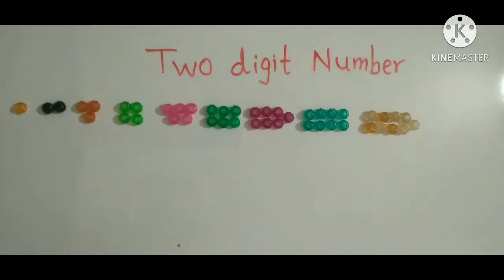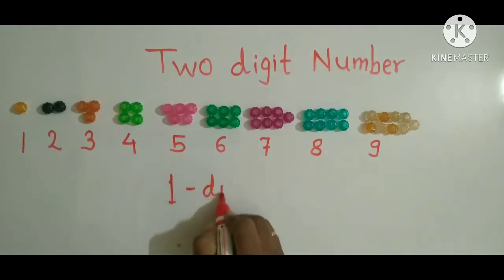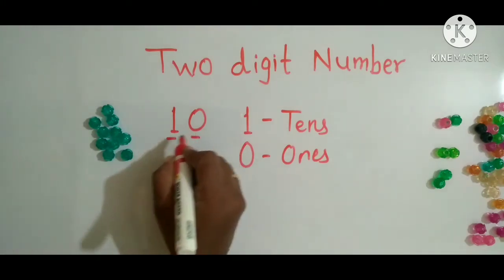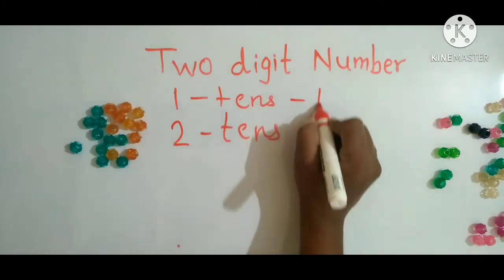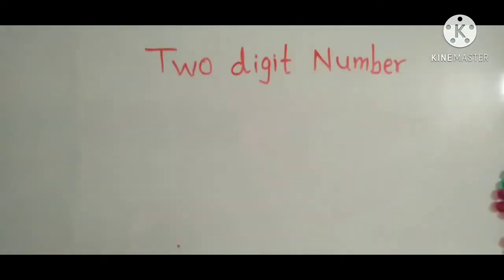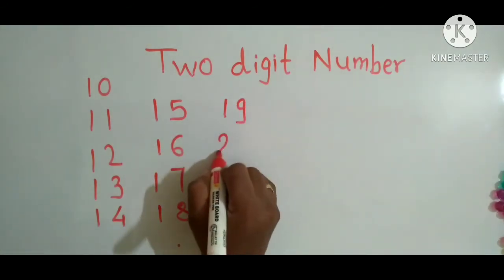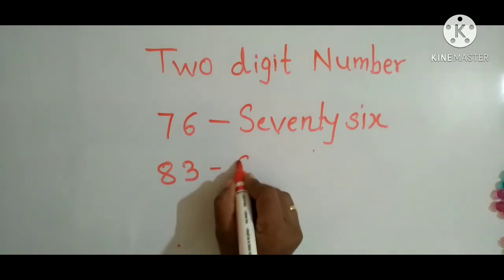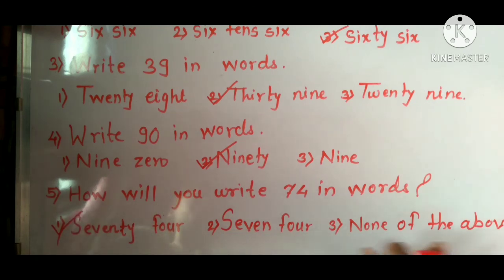Introduction of 2-digit number | How to read and write 2-digit number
This video about 2-digit number.

The points covered in this video are :-

1. Introduction to 2-digit number.

2. How to read 2-digit number ?

3. How to write 2-digit number?

4. What is mean by 2-digit number?

5. Lowest 2-digit number

This channel is fully dedicated for Maths students from CBSE & State Board.
       We are always open for your feed back & suggestions. Please drop your feedback & suggestions in Comment section. Please do not shyTo ask on our comment section, Facebook page & WhatsApp.
        Thank you dear friends 🙂for coming to my channel 🙏🙏🙏🙏🙏🙏
Keep Watching.
Keep Learning.